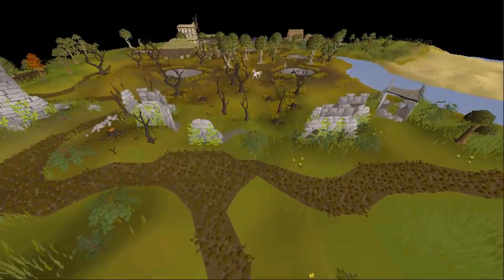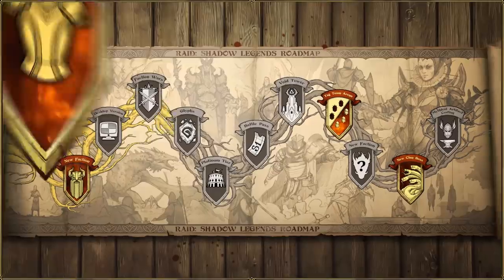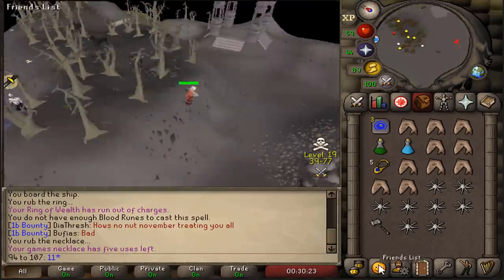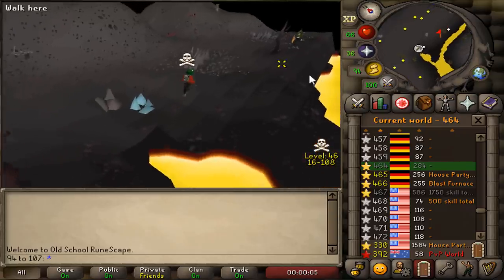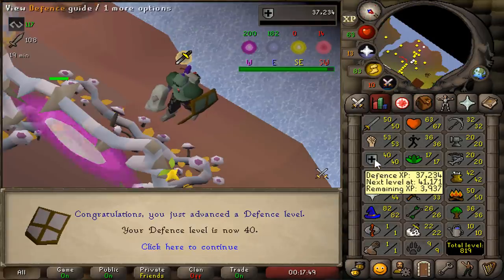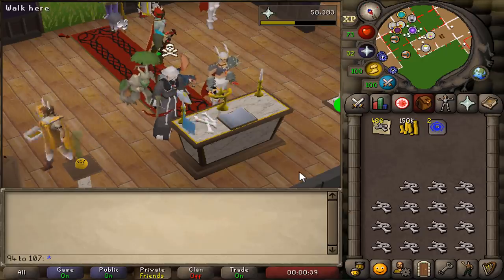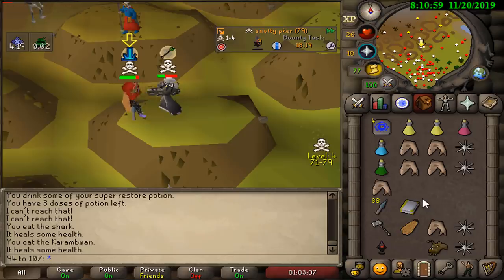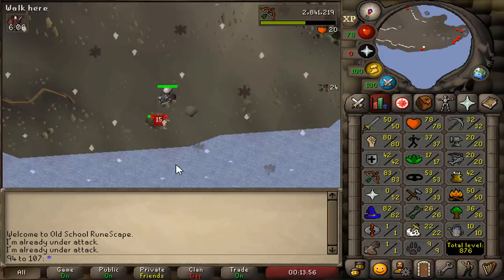Making a new Pking Account starting with 100,000,000gp #2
Install Raid for Free ✅ IOS ✅ ANDROID Start with💰50K silver and get a Free Epic Champion 💥 on day 7 of “New Player Rewards” program.